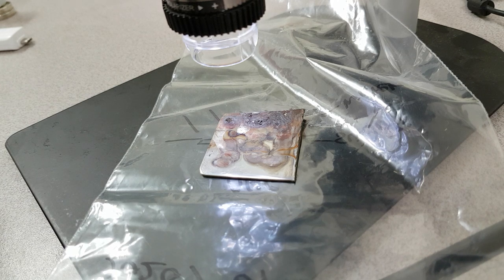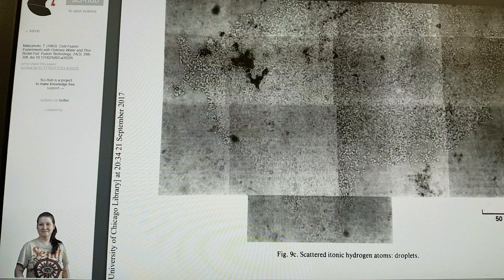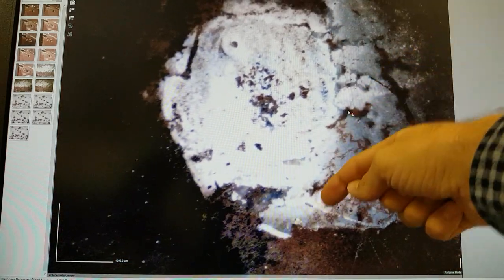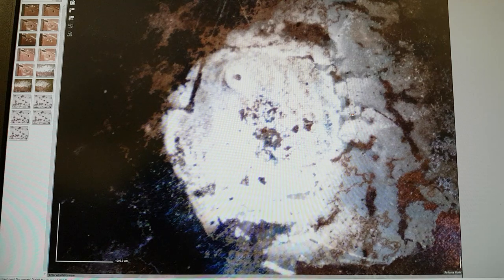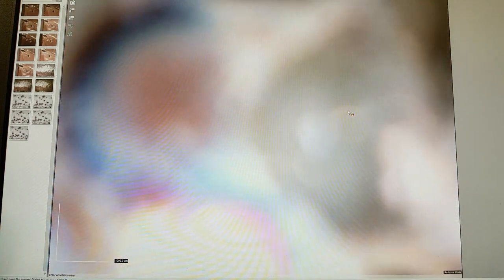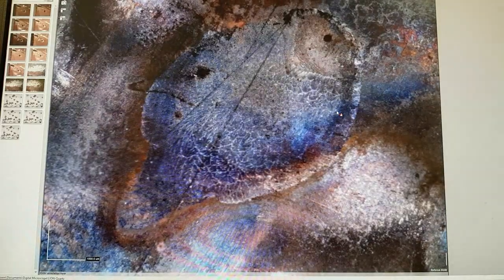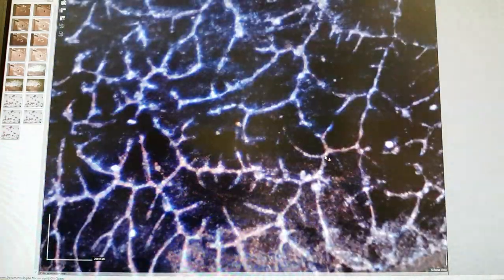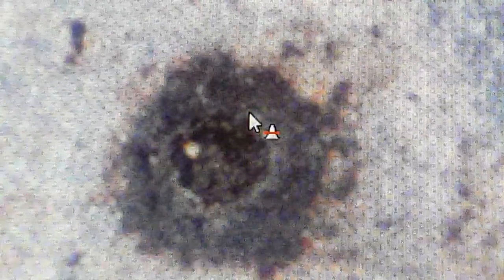OHMA - SS304 on water vs Ohmasa Gas - Optical microscope first look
In this video, we take a quick look at a sample of stainless steel that was held on water and exposed to Ohmasa Gas

Takaaki Matsumoto (1993) Cold Fusion Experiments with Ordinary Water and Thin Nickel Foil, Fusion Technology, 24:3, 296-306, DOI: 10.13182/FST93-A30205

BANK: HSBC
Branch Address: 153 North Street Brighton, East Sussex, BN1 1SW
Account Name: Quantum Heat C.I.C
Sort Code: 40-14-03
Acc No.: 12631571
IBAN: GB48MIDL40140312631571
SWIFTBIC: MIDLGB22